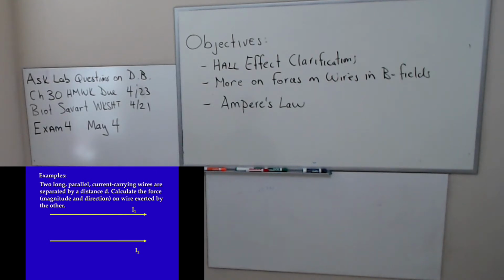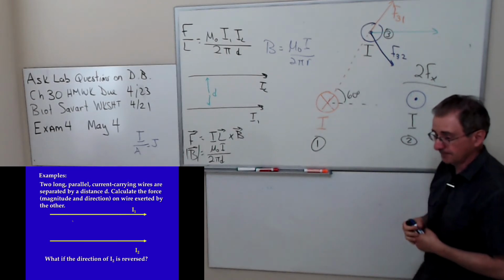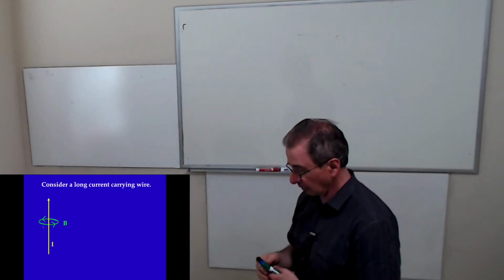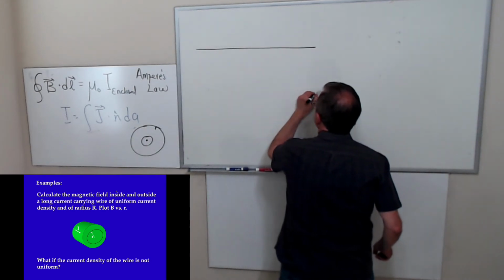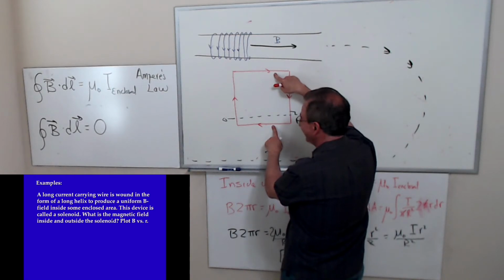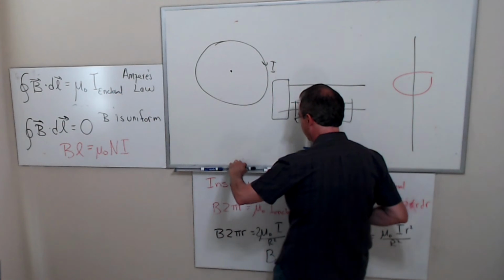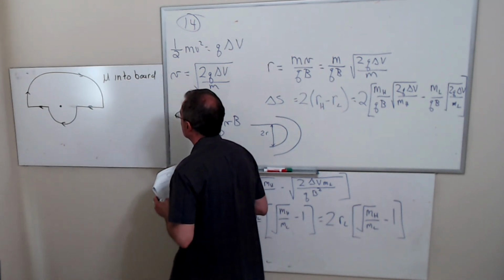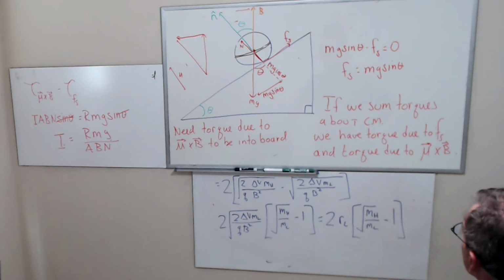Physics 210 Lecture 04 15 2021 Amperes Law